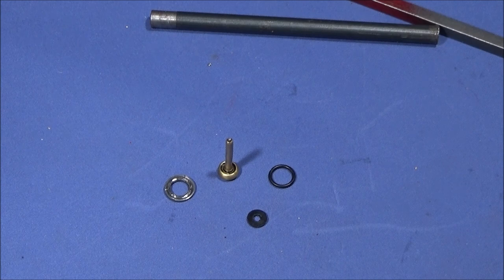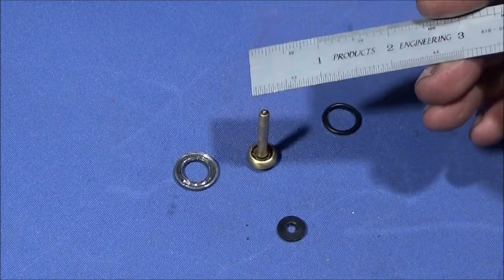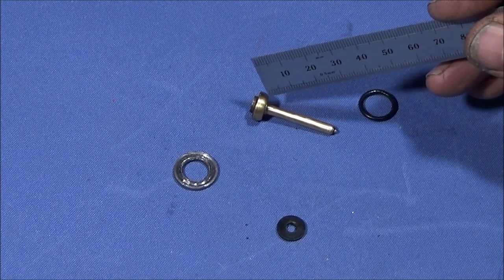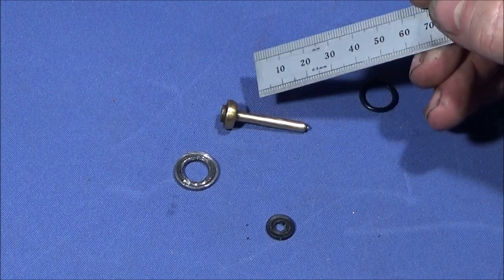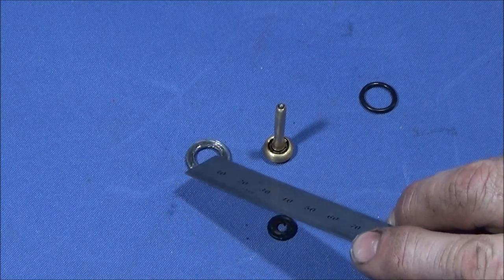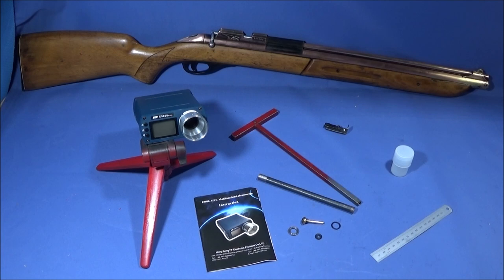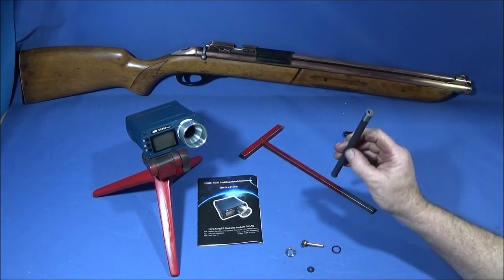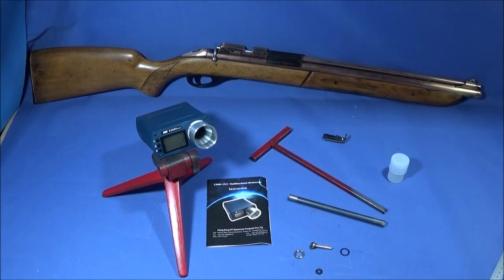How I repaired The Setra Air Rifle + Resulting Chronoscope Tests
An update on my vintage Setra pump up air rifle. How I repaired it and the resulting tests carried out on my new E9800 MK 2 chronoscope.